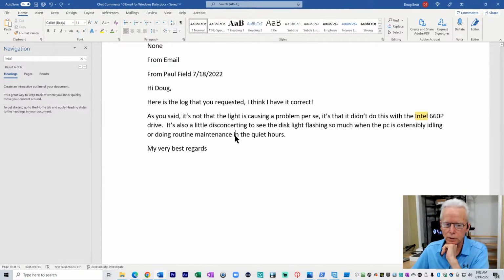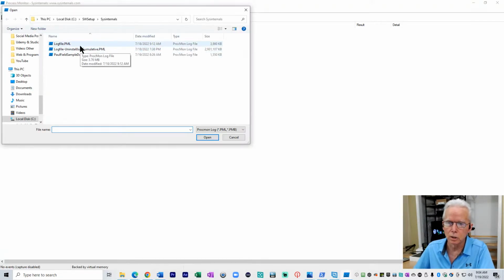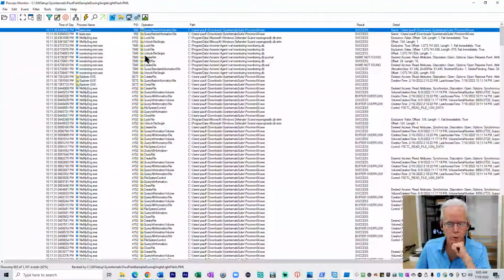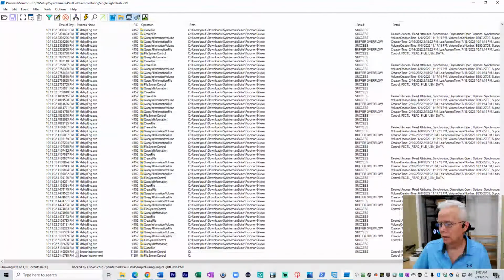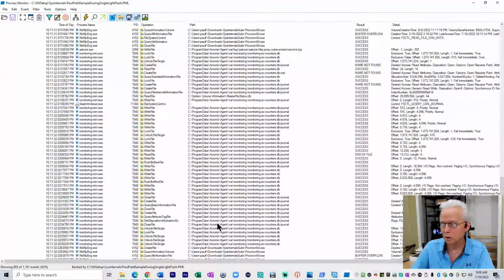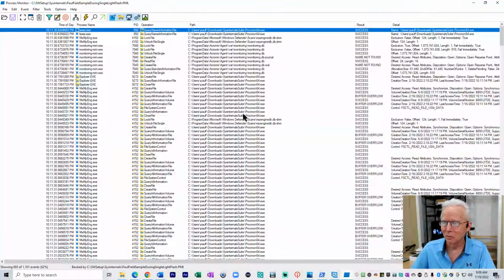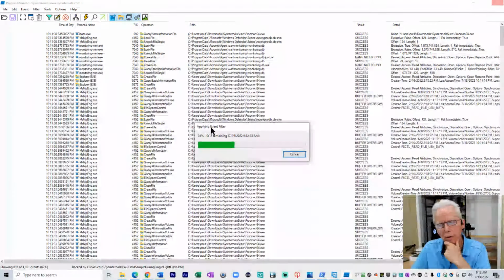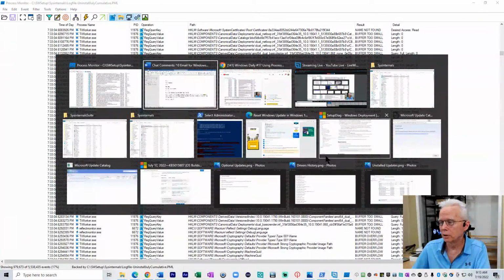Windows Daily #17 Using Process Monitor from Sysinternals to Troubleshoot #2